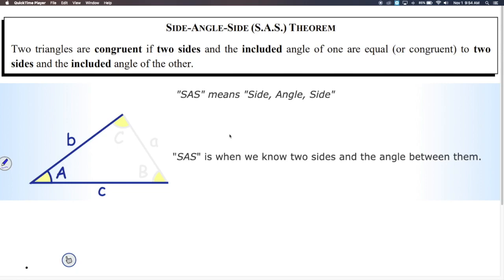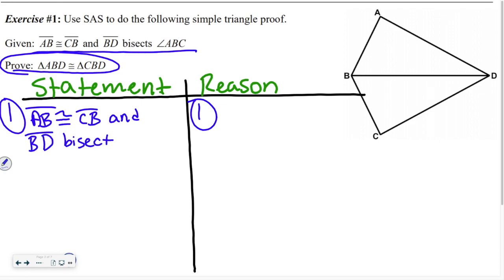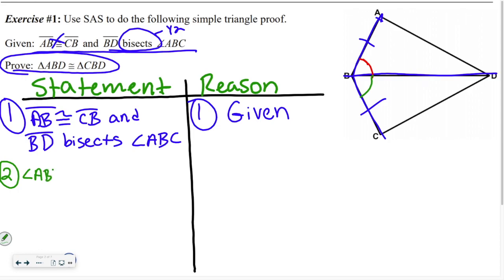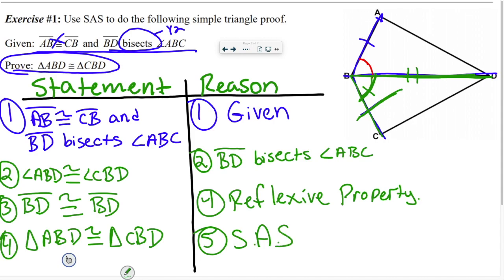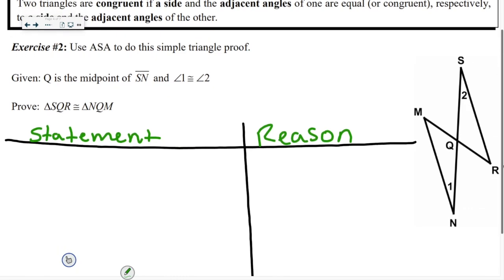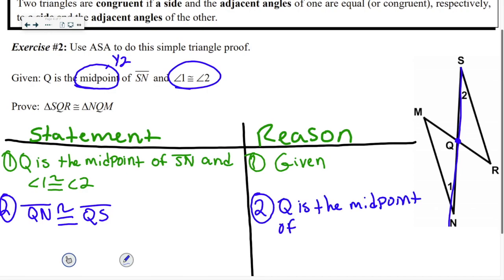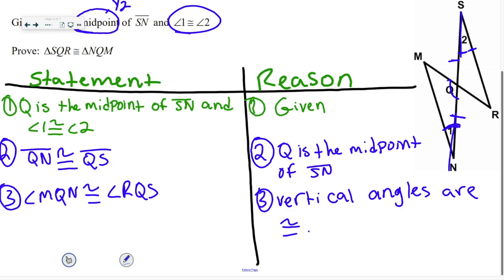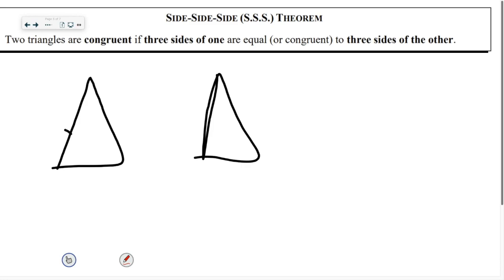Triangle congruence Theorems